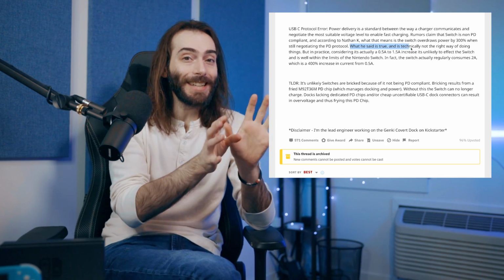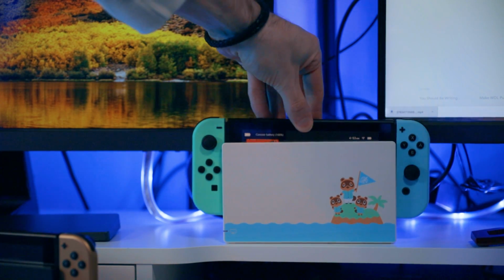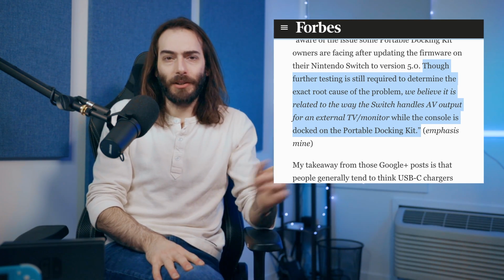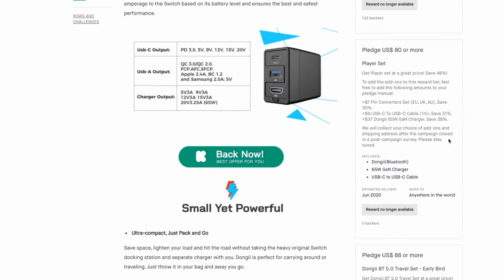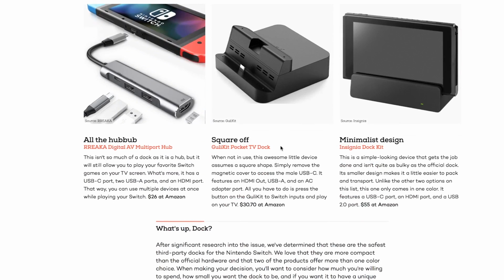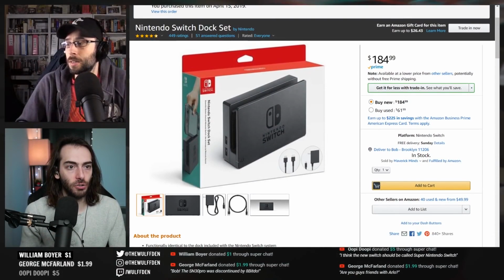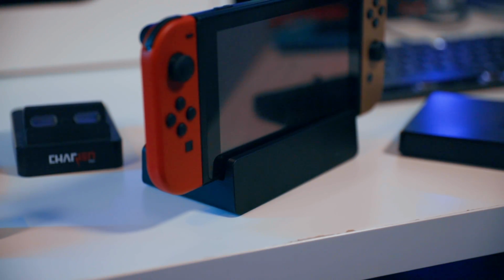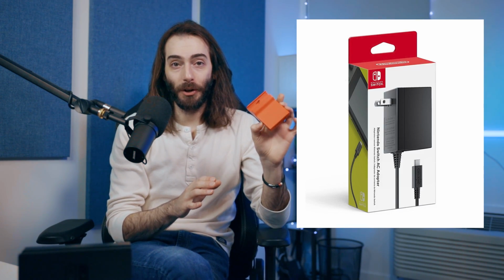Why I still don't recommend 3rd Party Nintendo Switch Docks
Aftermarket Switch docks are still popping up on kickstarter. Are they safe to use? What about the Switch makes 3rd party docks and chargers such a problem?

BASSTOP replacement shell
Official Nintendo Switch Dock
Official Nintendo Switch Charger
eCash - Nintendo eShop Gift Card
Nintendo Switch Console

(づ￣ ³￣)づ  (___)___)